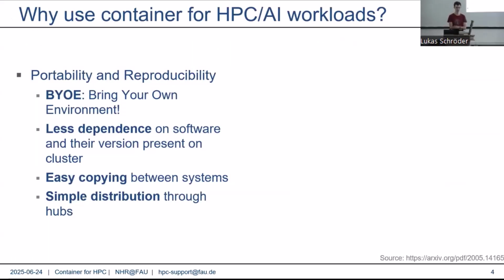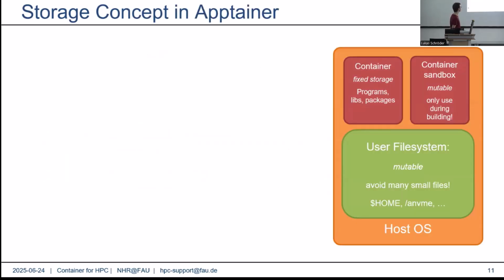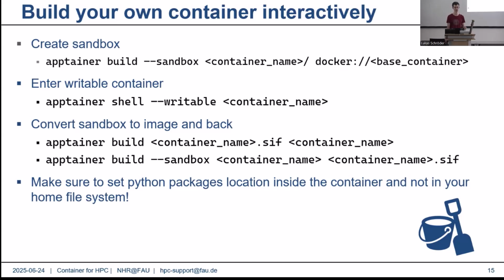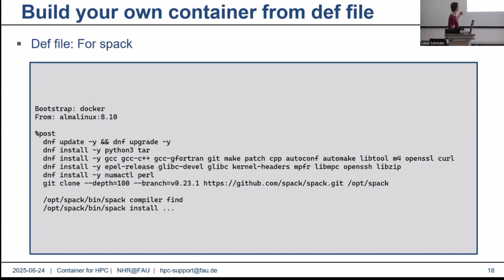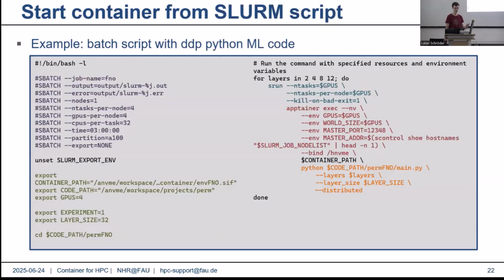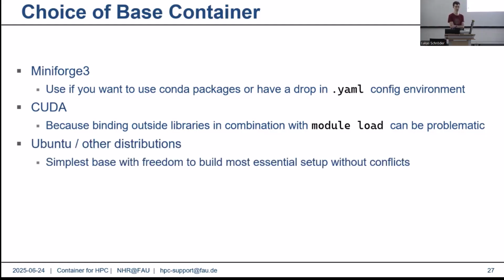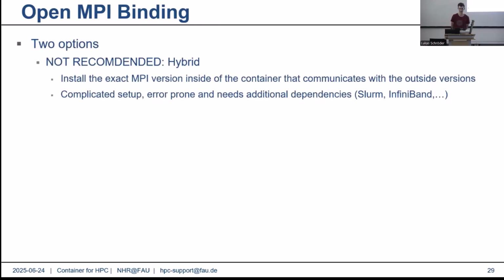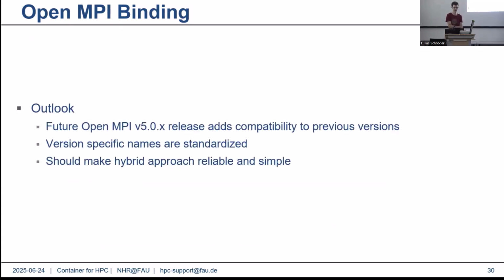HPC Café: Using containers on the HPC systems at NHR@FAU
Speaker: Lukas Schröder, NHR@FAU

Abstract:
The end of support for Python and Conda snake pits is near! It's time to containerize your code. With containers, everything is neatly sealed for reproducibility and minimal drama. In this HPC Café session we will dive into Apptainer on our HPC systems in a hands-on, approachable way. We’ll show you how to create and download containers, apply best practices for deployment, and integrate these containers with Slurm—both for batch jobs and interactive runs. You’ll also learn how to encapsulate your Conda environment within a container, giving your research projects greater portability and reproducibility. Finally, we’ll cover key troubleshooting tips and optimizations, ensuring you walk away with practical, ready-to-use containerization recipes for your HPC project.